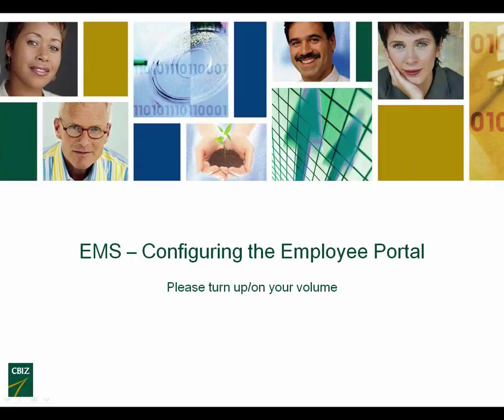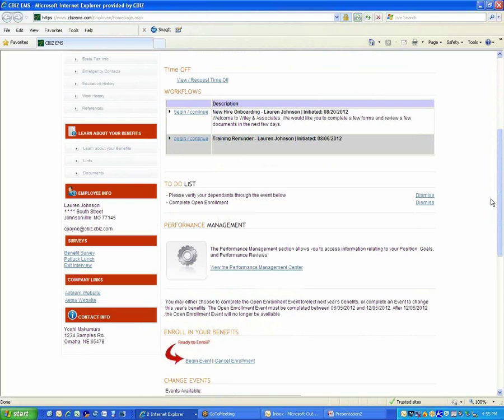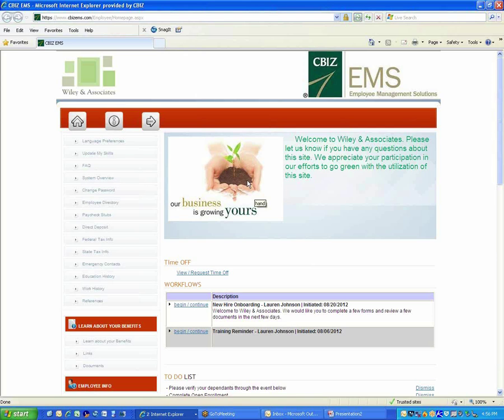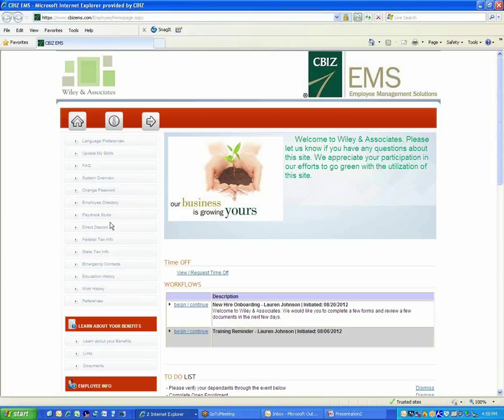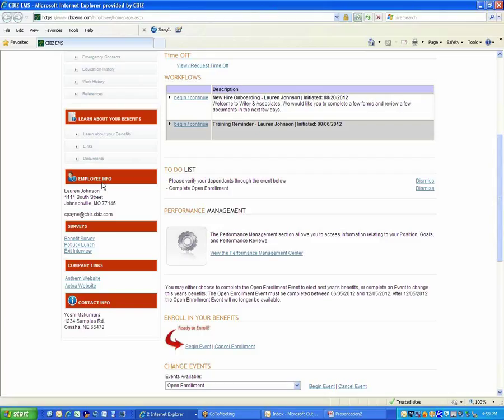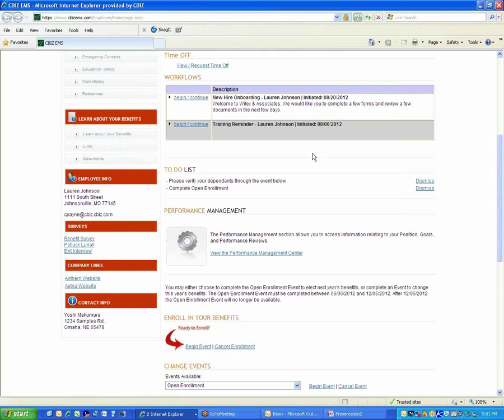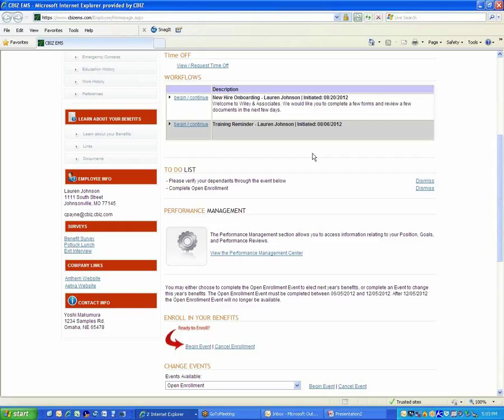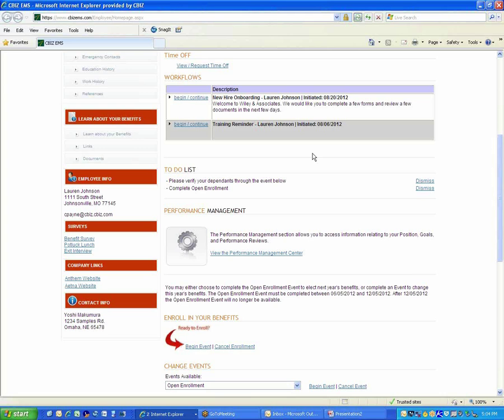CBIZ EMS Configuring the Employee Portal Tutorial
For more information on CBIZ Payroll services and to contact an expert regarding EMS Applicant Tracking, please